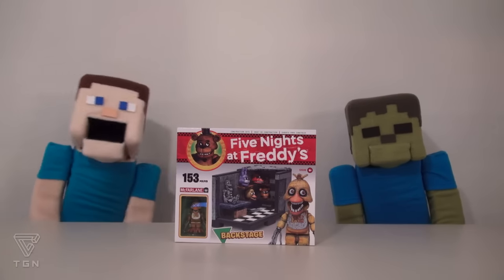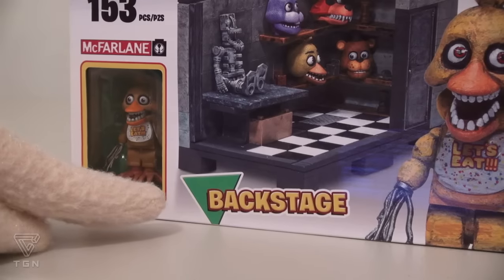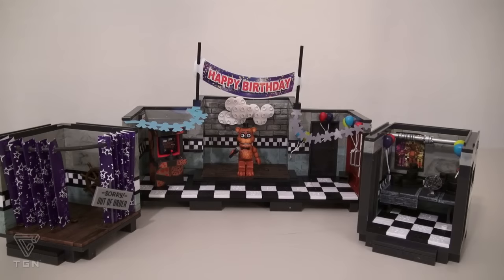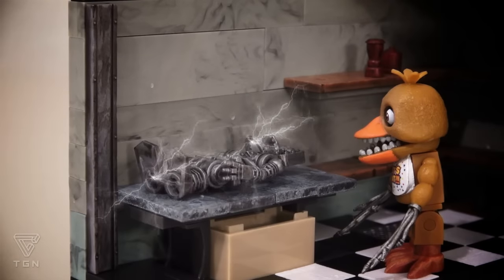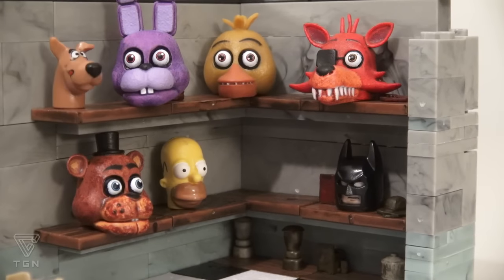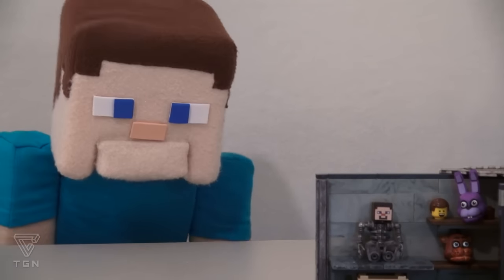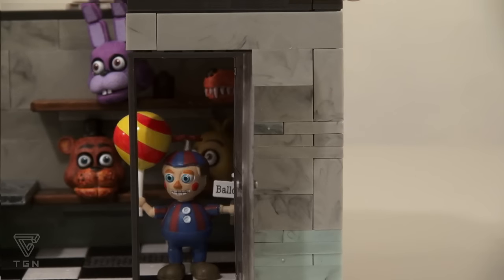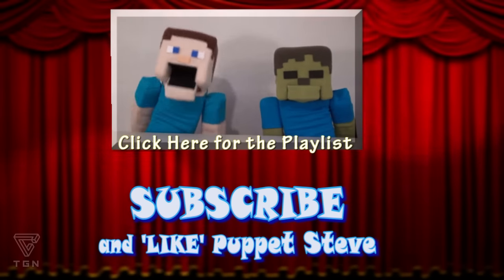Five Nights at Freddy's fnaf BackStage McFarlane toys lego Minecraft construction set unboxing Chica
Five Nights at Freddy's fnaf BackStage McFarlane toys Minecraft  lego construction set unboxing review. See the review the only way Puppet Steve and Zombie Steve can deliver.

This video was co-produced with the TGN Network who supports their partner’s content.